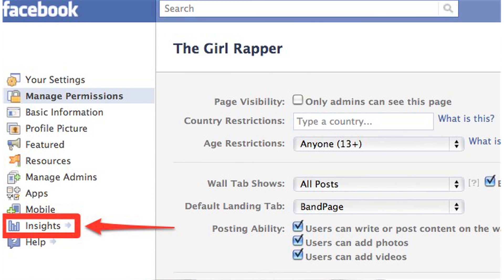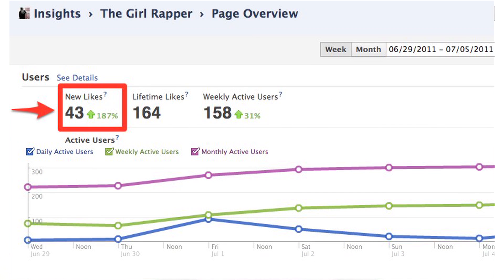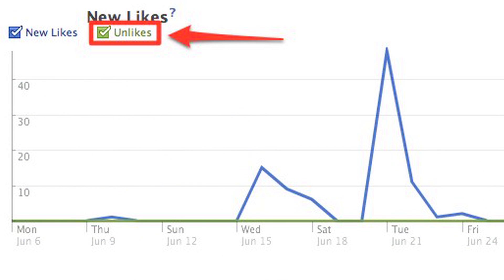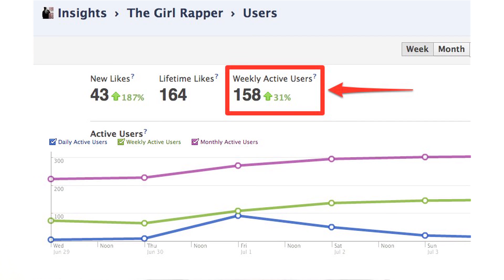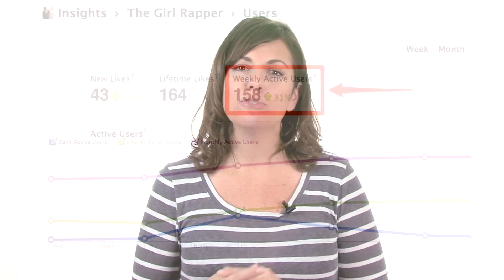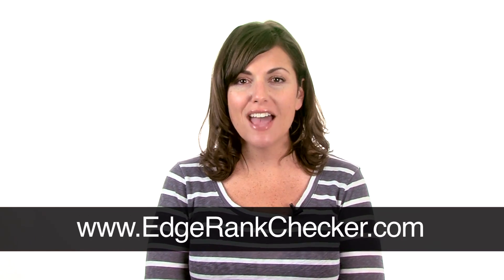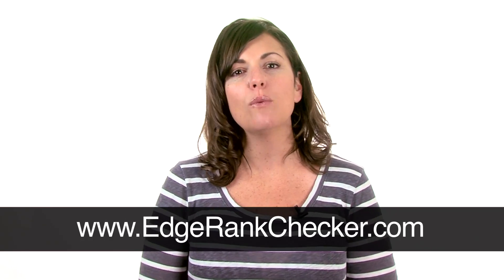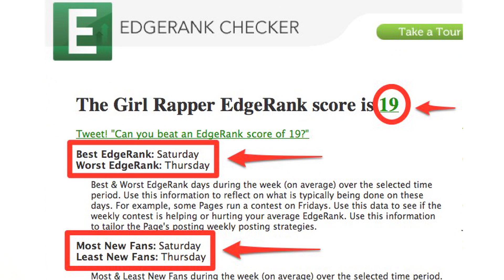Facebook Tools for Tracking Analytics - Facebook Fridays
There are several Facebook tools for tracking and measuring the analytics of your Facebook fan page. Amy Porterfield shares the best tools to use to get you started so that you make sure you're getting the most out of your Facebook fan pages.